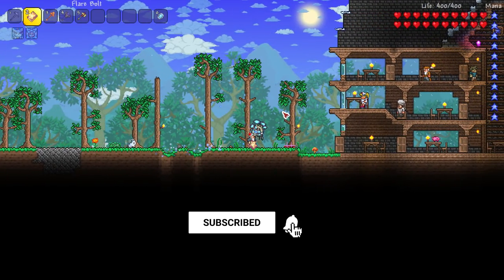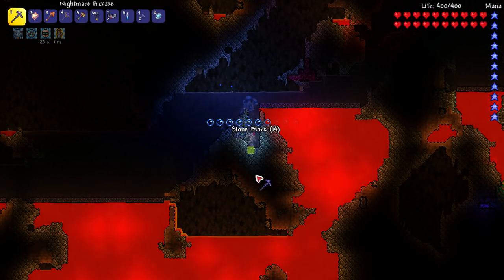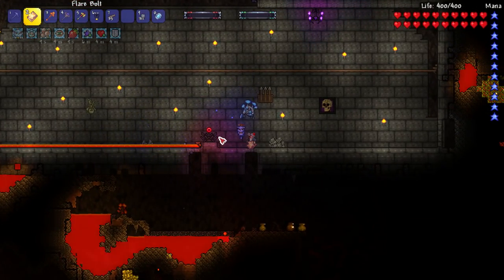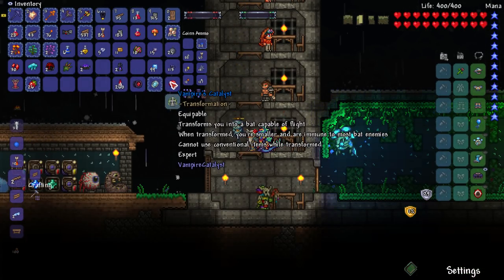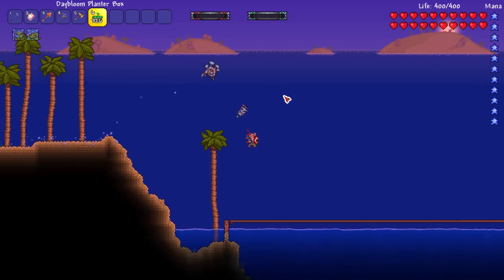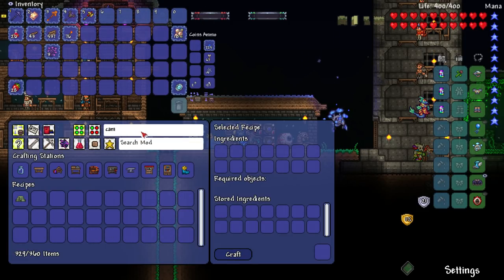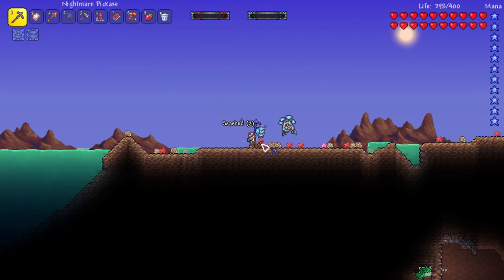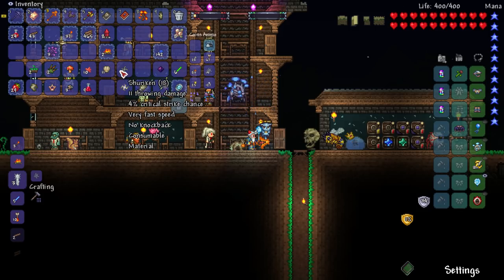things just got 10x harder... Terraria Modded Mage Calamity/Thorium #8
just like bacteria going up against soap, we're weak! it's time to take this mage series to revengence mode and face off against some more bosses!

Mods Used:
Calamity, Thorium, Wildlife, Veinminer, Magic Storage, Crafting Interface, Boss Checklist, Boss Health Bar, Creeper Aw Man, what mod is this from? and Weapons Out!